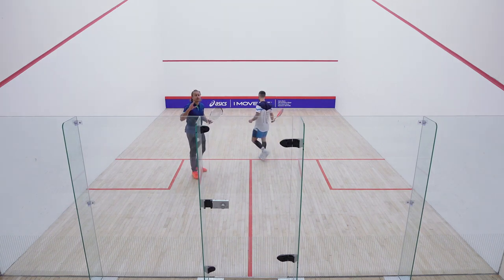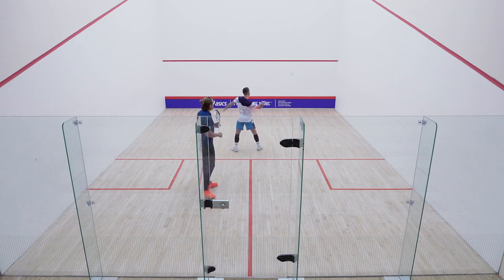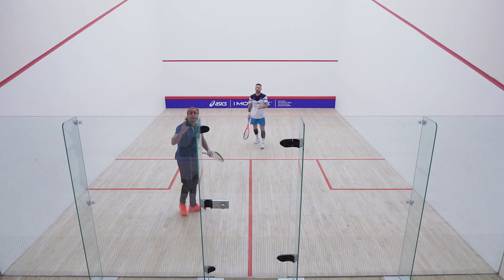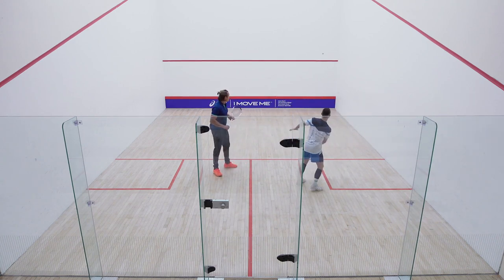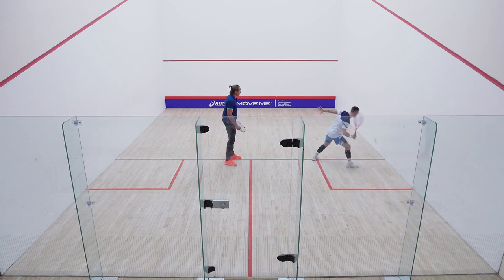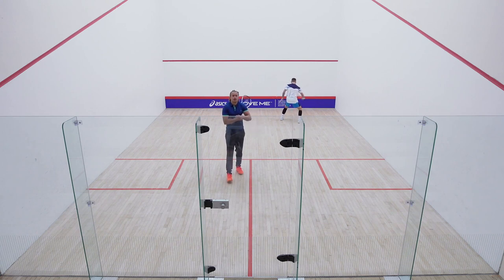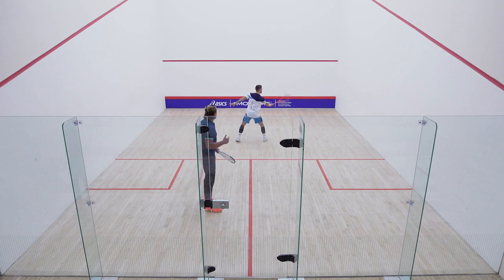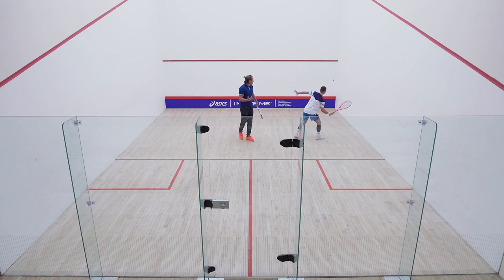Squash Tips: Ball Skill Practices with Joey Barrington & Peter Creed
With demonstrations from Peter, Joey explains how to carry out a solo practice session with many different exercises to improve your ball skill development.